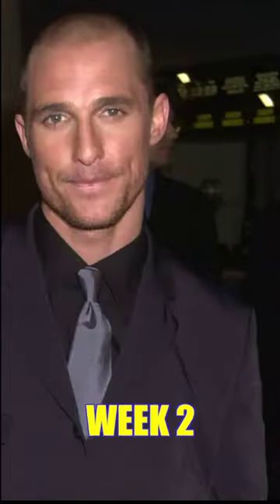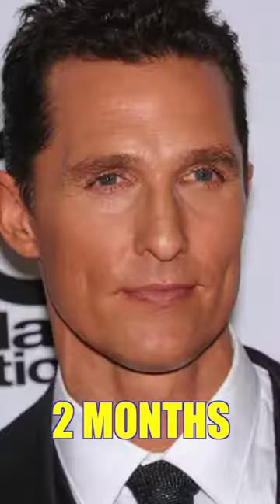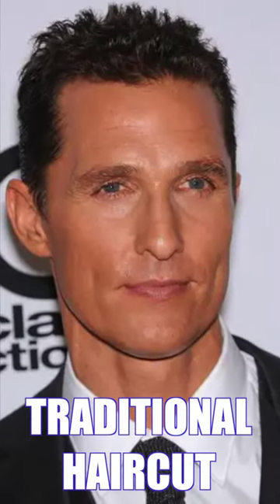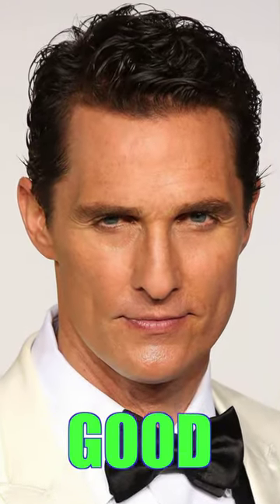HOW TO GROW 😏 A FLOW HAIRSTYLE ON STAGES (Matthew McCONAUGHEY )